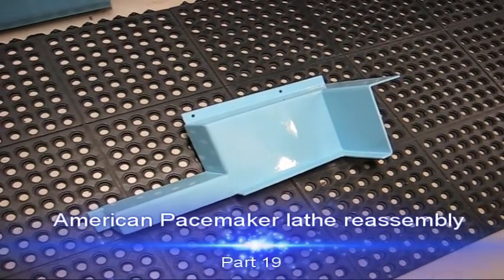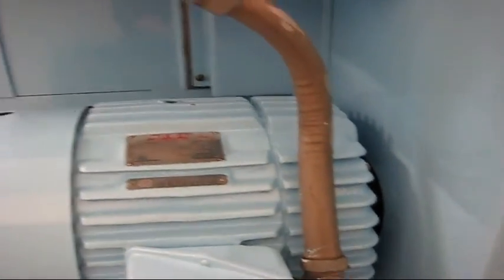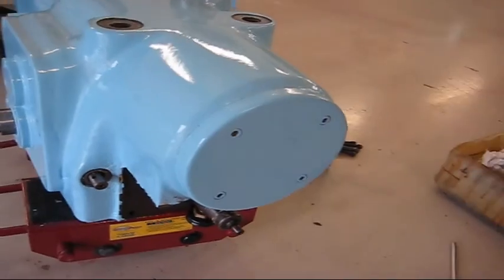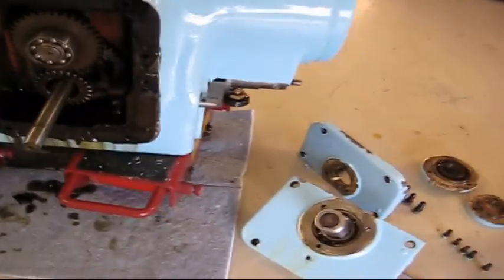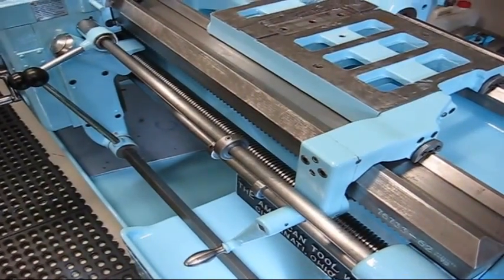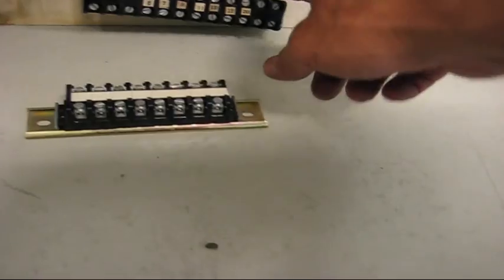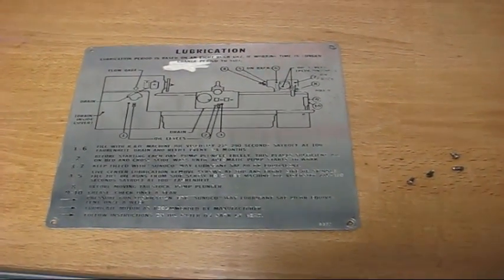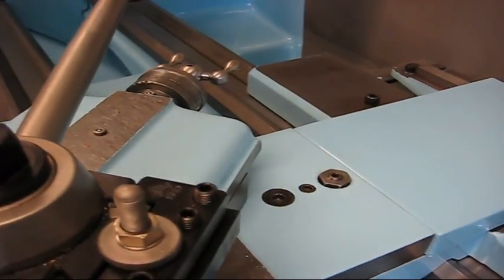American Pacemaker lathe reassembly part 19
More covers, tailstock and some painting.